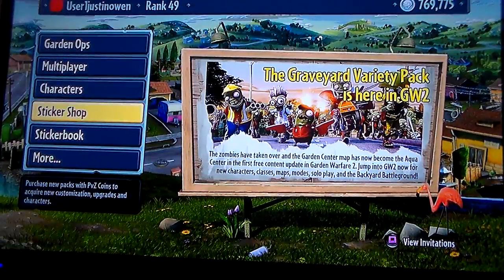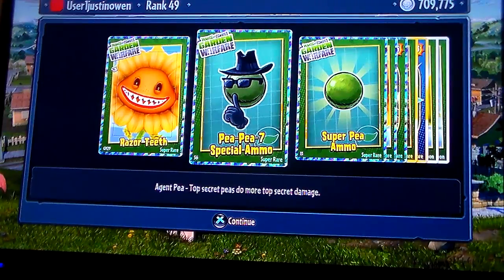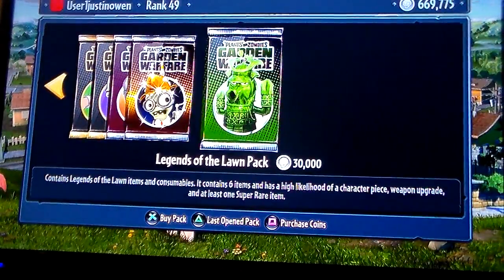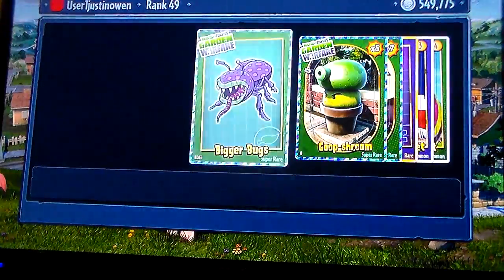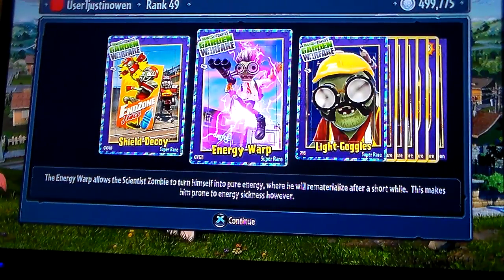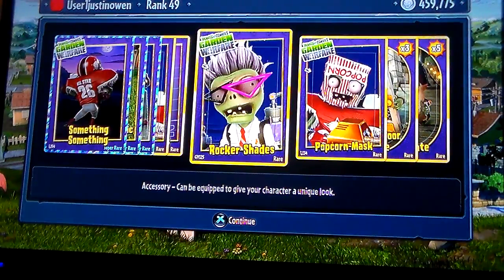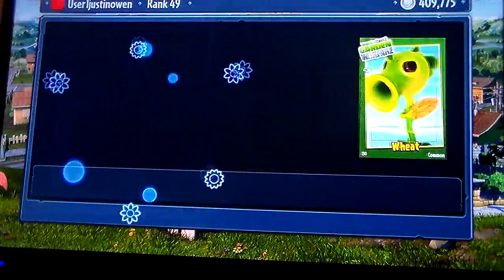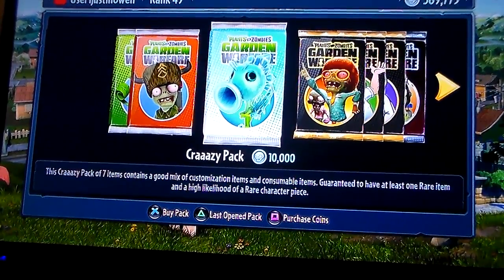PvZ 1,000,000 coin specical Part 3 of 4